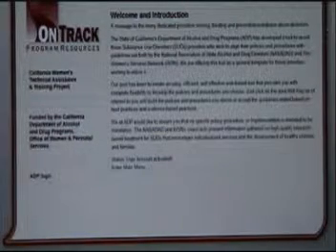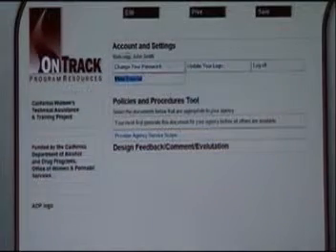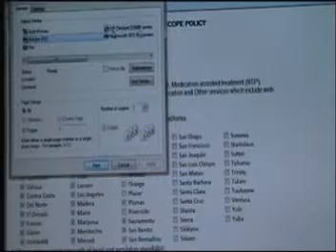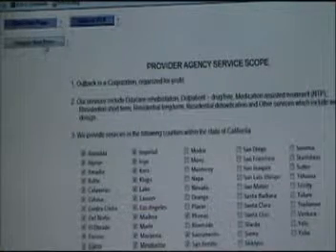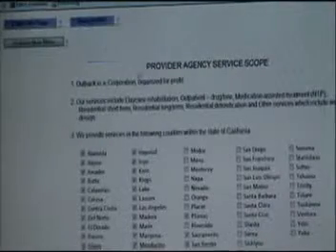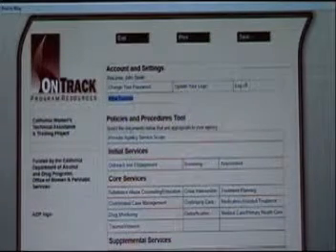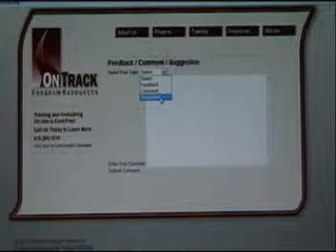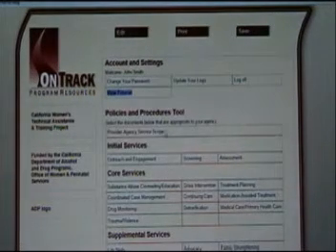OnTrack Policies and Procedures Tool